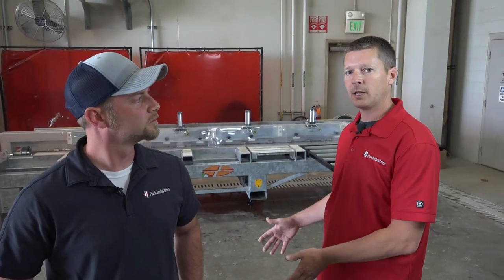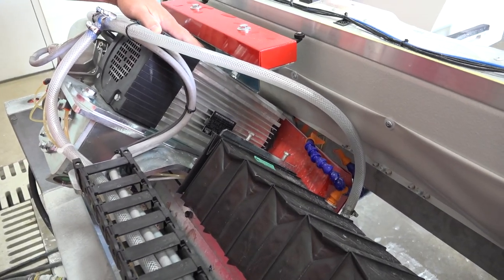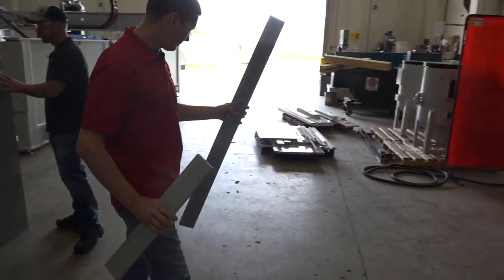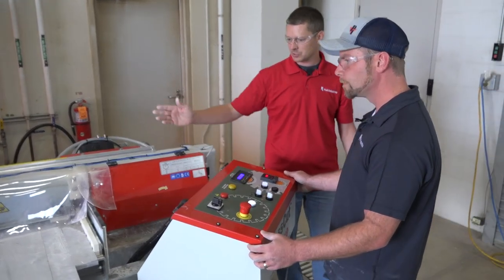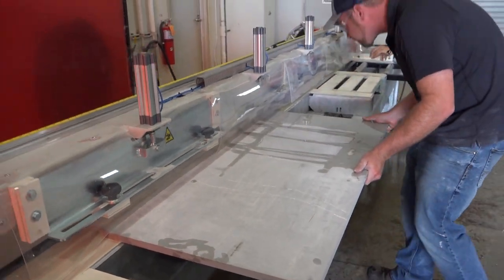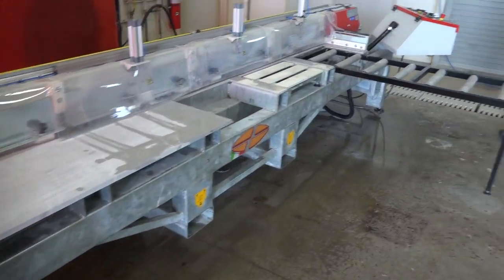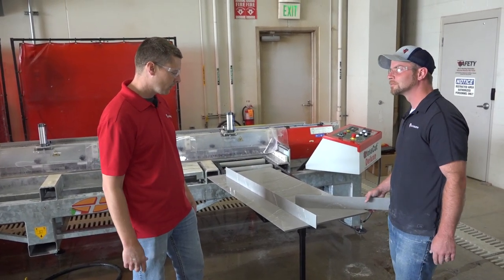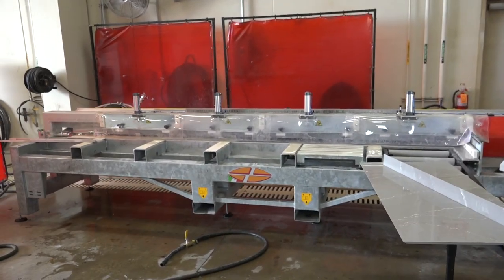Overview, Demo, & Finished Parts | CrossCut™ Miter Saw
Designed for one thing and one thing only - precise miter cutting. Produce fast, flawless miters of granite, porcelain, quartzite, and more at a rate of up to 53" per minute with the CrossCut™ Miter Saw. This value-priced machine is perfect for complementing your high production saw or for shops with plenty of miter work.